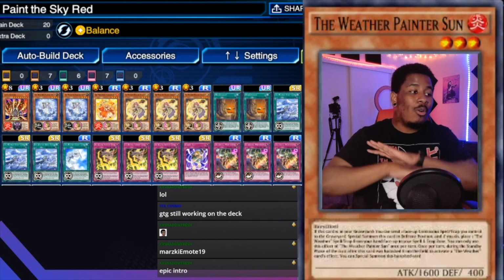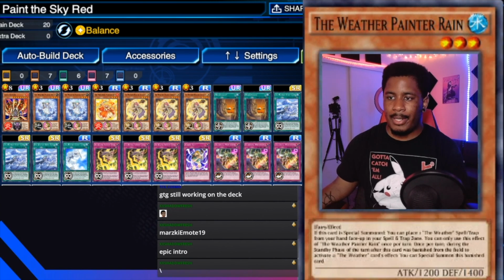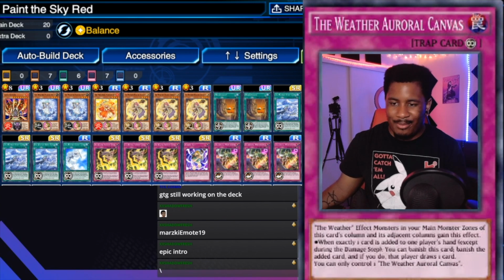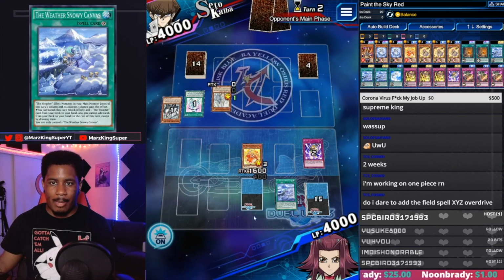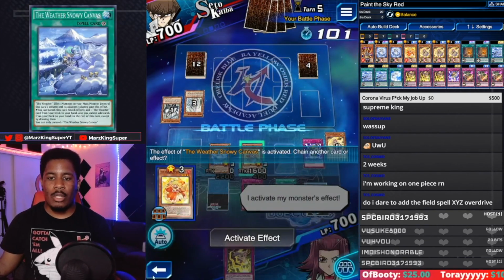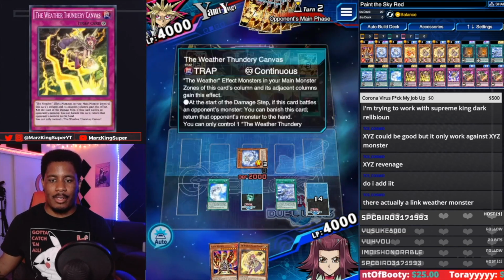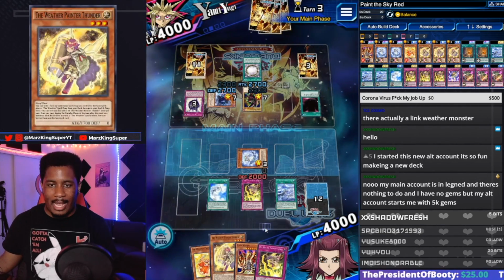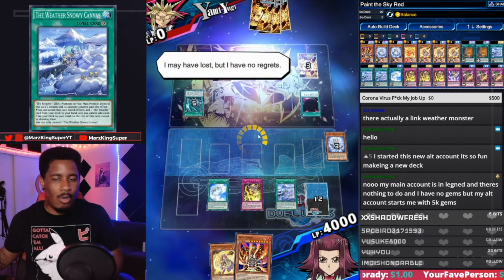Happy Little Clouds WEATHER PAINTER Decklist w/ Marz ~Yu-Gi-Oh! Duel Links ~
ALL NEW FALL 2020 STREAM TIME MON / WED / FRIDAY @ 4:00PM

FOLLOW US ON ALL SOCIAL MEDIA FOR UPDATES

Pokémon Gold and Silver: Game Corner Remix by GlitchXCity